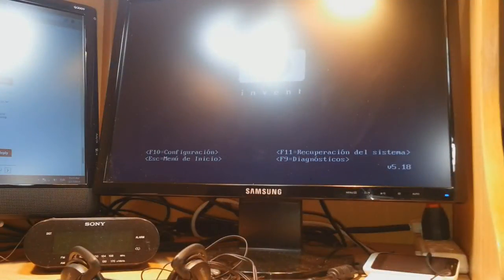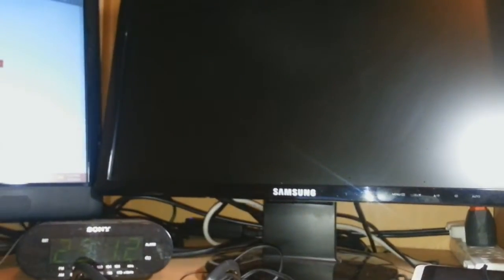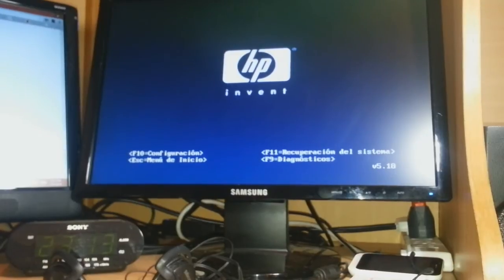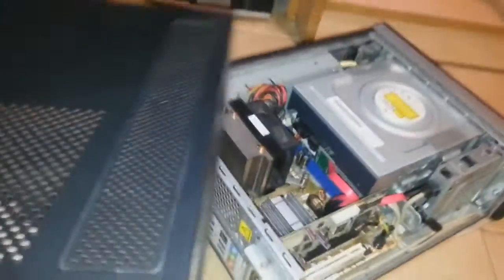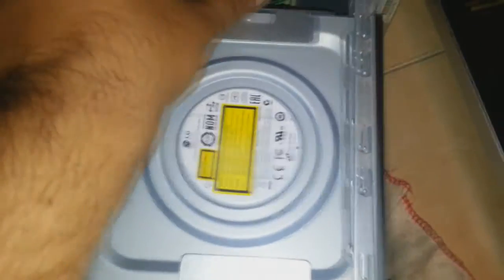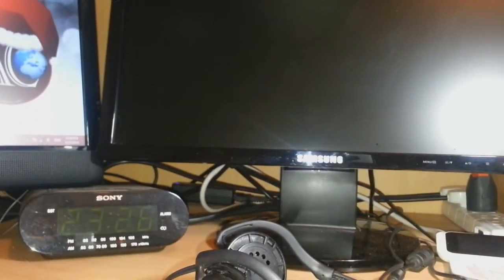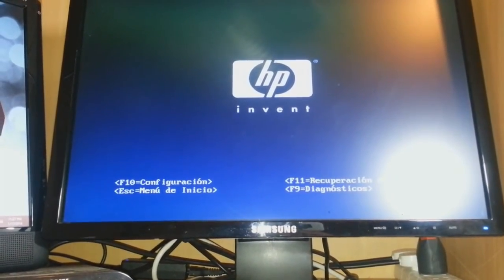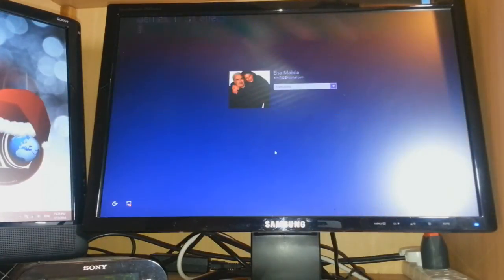Fix HP Pavilion Slimline stuck at blue HP Invent Screen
Fix HP Pavilion Slimline s3640la stuck at blue HP Invent Screen